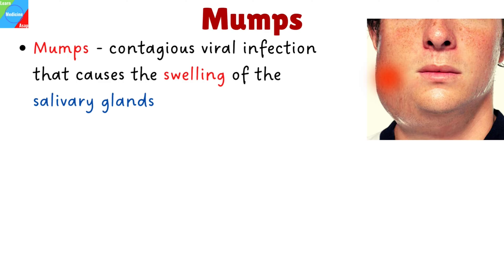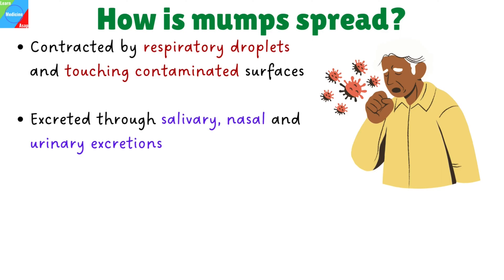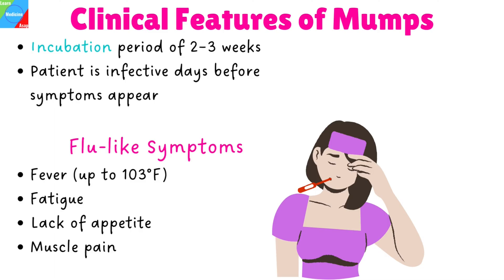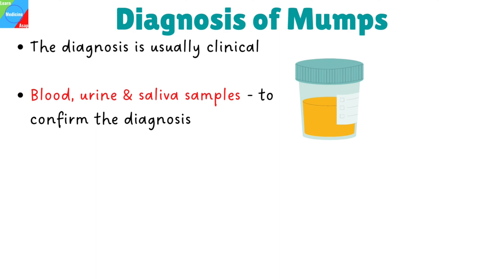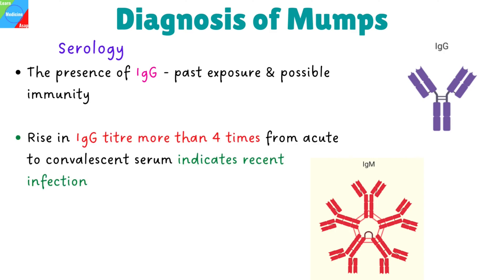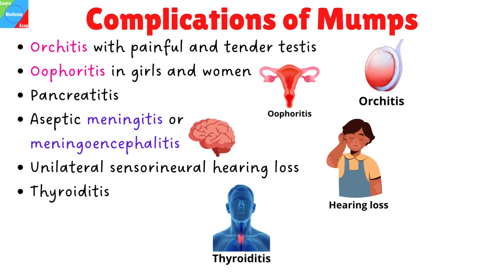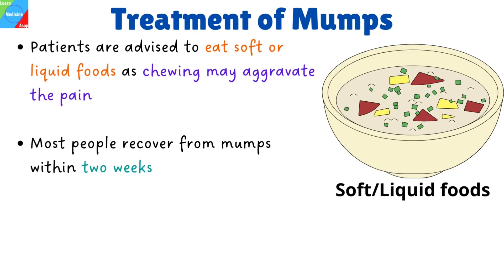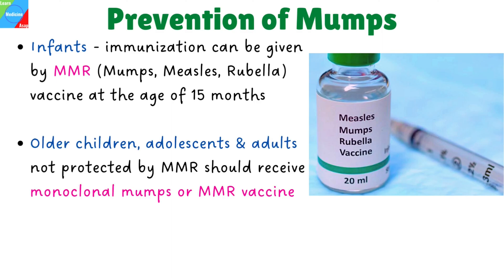Mumps: Symptoms, Causes, Treatments and Complications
Mumps is a contagious viral infection that causes the swelling of one or more of the salivary glands primarily affecting the parotid salivary glands. It is also known as viral parotitis.
What causes mumps?
Mumps is caused by Rubulavirus which is RNA virus that is within the genus Paramyxovirus and it is a member of the family Paramyxoviridae. It is also called the mumps virus.
Risk Factors for Mumps;
• Unvaccinated individuals.
• International tourists.
• Pregnant women.
• Living in overcrowded places.
• People living in epidemic areas.
Symptoms of Mumps
Flu like symptoms ;
• Fever (up to 103°F).
• Fatigue.
• Lack of appetite.
• Muscle pain.
• Parotid swelling.
• Submandibular and sublingual salivary glands enlargement.
Diagnosis of Mumps:
Blood, urine & saliva samples - to confirm the diagnosis
Serology;
• The presence of IgG - past exposure & possible immunity
• Rise in IgG titre more than 4 times from acute to convalescent serum indicates recent infection
• Presence of IgM - recent infection
• IgM is present in 100% patients by day 5
Complications of Mumps;
• Orchitis with painful and tender testis.
• Oophoritis in girls and women.
• Pancreatitis.
• Aseptic meningitis or meningoencephalitis.
• Unilateral sensorineural hearing loss.
• Thyroiditis.
• Myocarditis.
• Nephritis.
• Arthritis.
Treatment of Mumps:
Conservative Measures;
• Taking enough fluids to keep hydrated.
• Bedrest.
• Cold or hot compresses over the parotid area (swollen area) to relieve pain.
• Analgesics & antipyretics can be prescribed.
• Aspirin containing medications should be avoided.
• Avoid food which encourages salivary flow - acid foods, fruit juices and spicy foods.
• Patients are advised to eat soft or liquid foods as chewing may aggravate the pain
• Most people recover from mumps within two weeks
How to Prevent Mumps;
• Avoid sharing utensils and drinks.
• Cover your mouth when sneezing or coughing.
• Practice good hand hygiene practices.
• Clean & disinfect surfaces.
• Infants - immunization can be given by MMR (Mumps, Measles, Rubella) vaccine at the age of 15 months.
• Older children, adolescents & adults not protected by MMR should receive monoclonal mumps or MMR vaccine.
This video will help those with the following questions:
• Mumps swelling
• Causes of mumps
• Mumps virus
• Mumps disease
• Mumps symptoms
• Mumps treatment
• Paramyxovirus
• Parotid gland